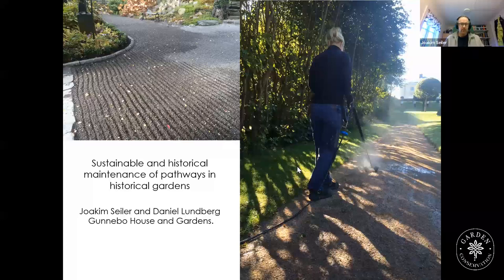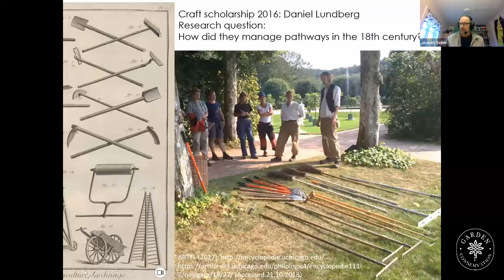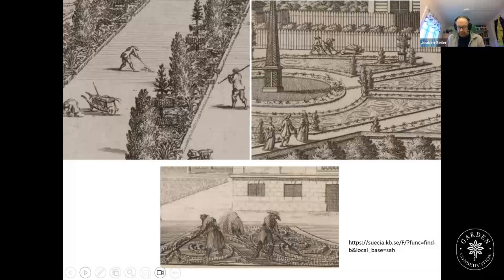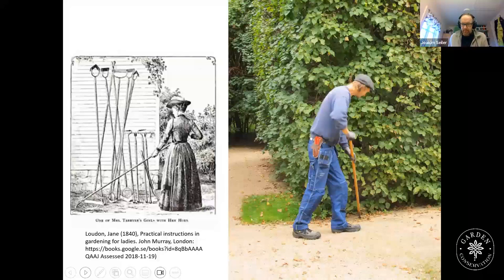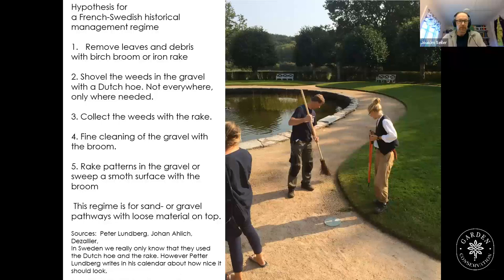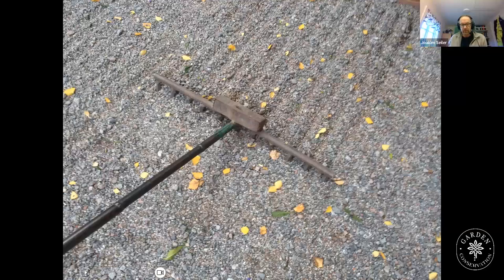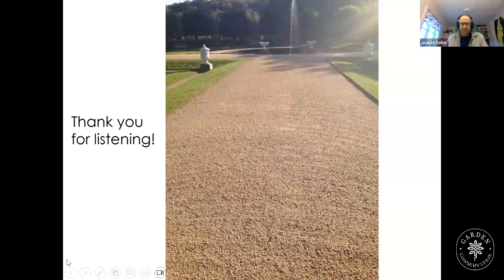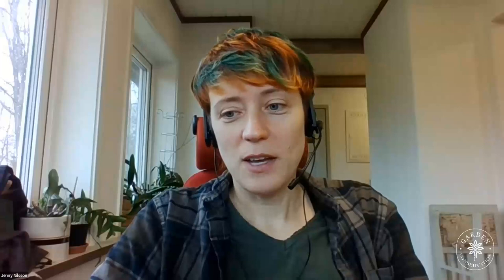Path webinar Sustainable and historical maintenance of pathways in historical gardens.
Sustainable and historical maintenance of pathways in historical gardens. A discussion about norms and authenticity concerning gravel, weed control and the future. Joakim Seiler and Daniel Lundberg, Gunnebo House and Gardens.